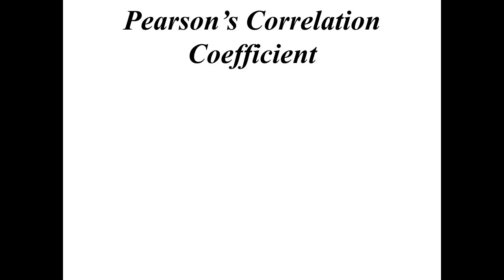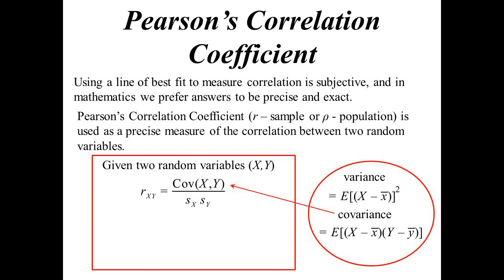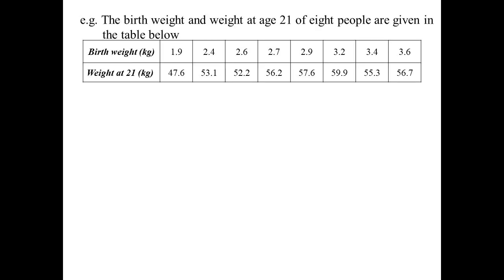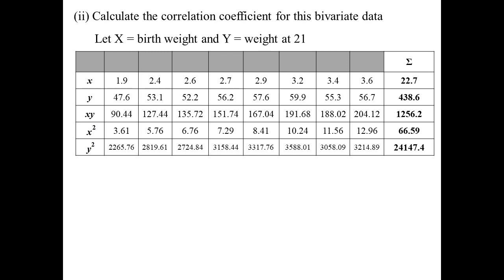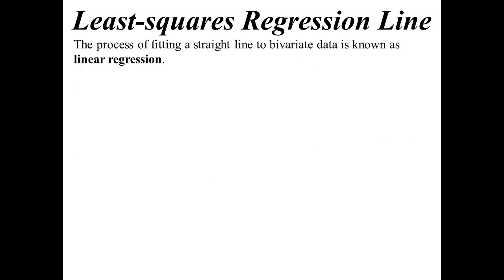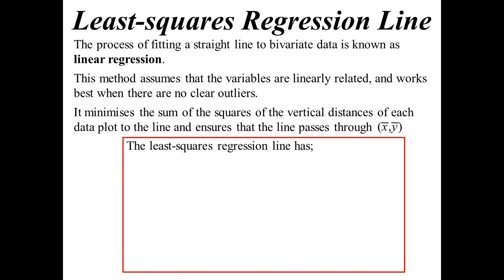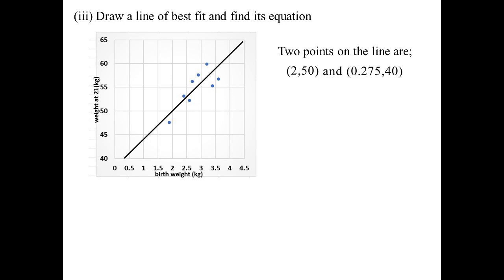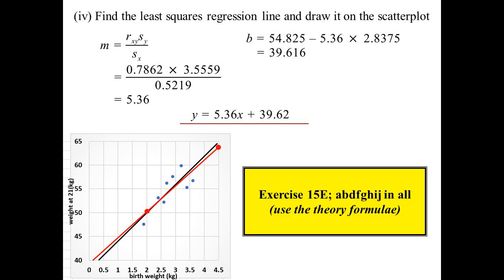12X1 T10 05 pearsons coefficient & regression 2020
Calculating the correlation using the Pearson's Correlation Coefficient and using it to determine the least-squares regression line